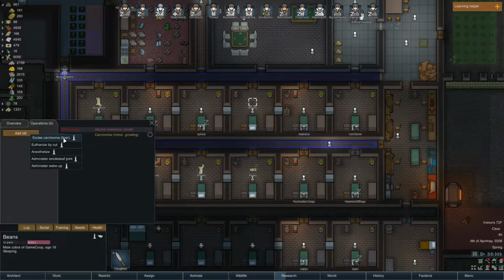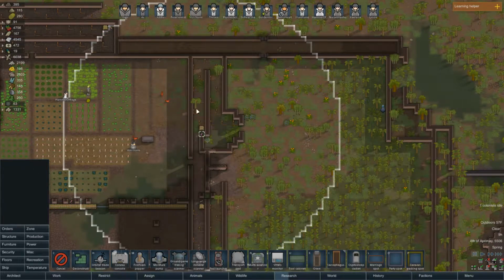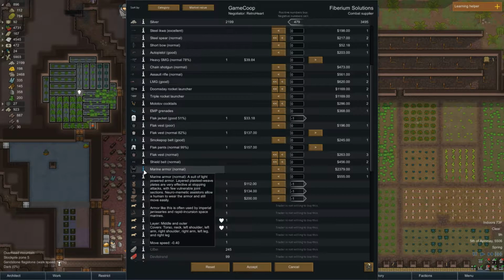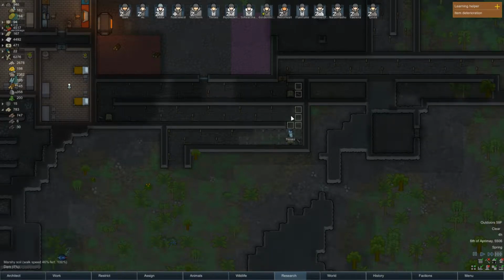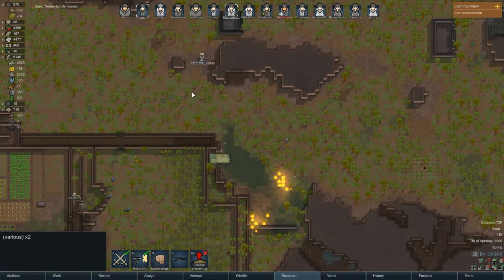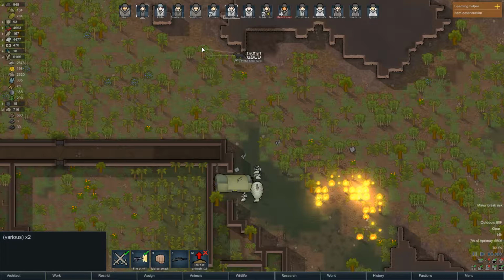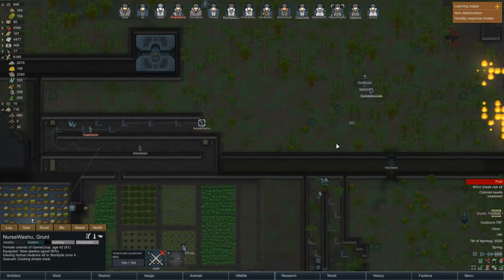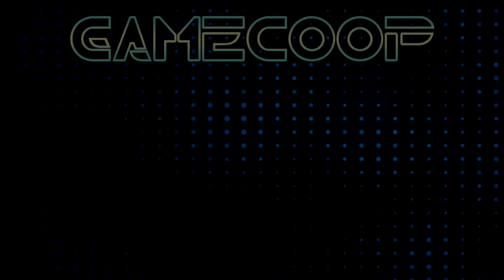Saving Beans | RimWorld #57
Beans. Heart and soul of Turtle Base 2000. Too long has he been suffering the repercussions of his fascination with liquid bread. A darkness grows within him. Vile, evil, cancerous! No longer! Today, he goes beneath the knife, and one way or another, he will be freed of his pain.
Also, the base gets its usual tweaking, and oh look, another psychic ship crash landing in our front yard... again. Time to test the side door I guess.